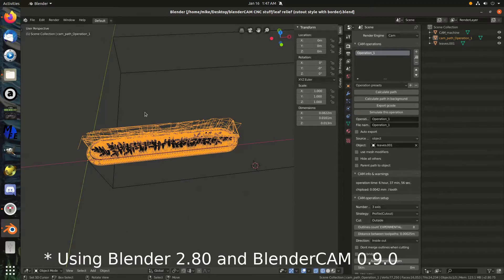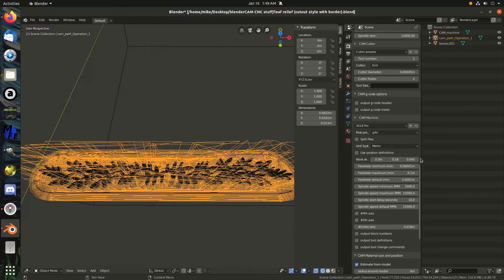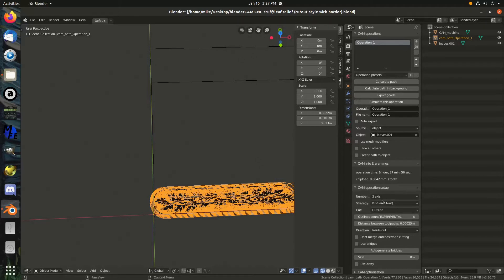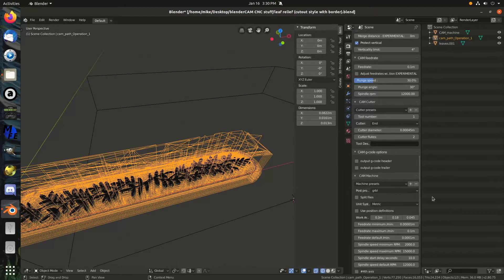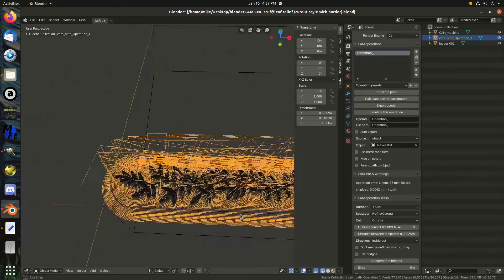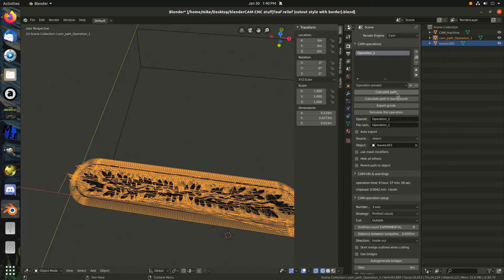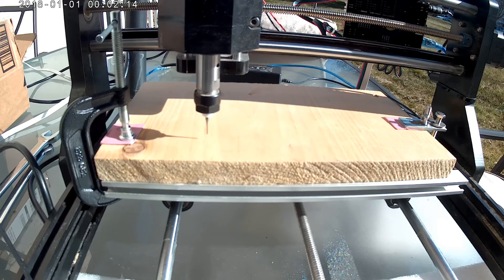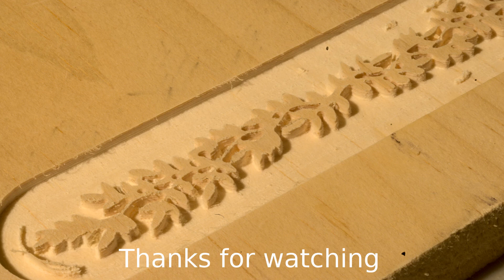Using BlenderCAM to make free gcode and milling it in my 3018 Pro CNC machine with a 1mm end mill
Oh Blender, what can't you do?  In this video I talk about using this wonderful but cumbersome software BlenderCAM to work with Blender and also deal with logistical challenges of using cheap 0.45 mm end mills (I wind up using a 1mm end mill)

Software to make gcode can be expensive, BlenderCAM is a free plugin for Blender, but maybe not as user friendly or powerful as some other more expensive software, but certainly is a powerful tool nonetheless.